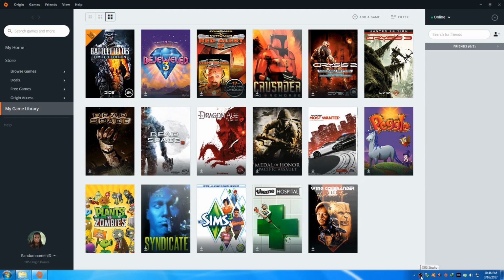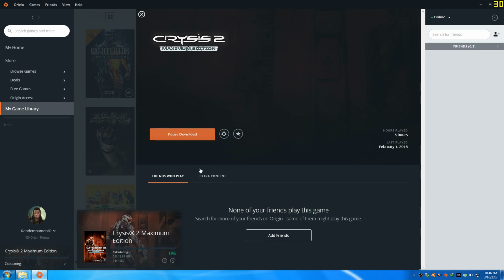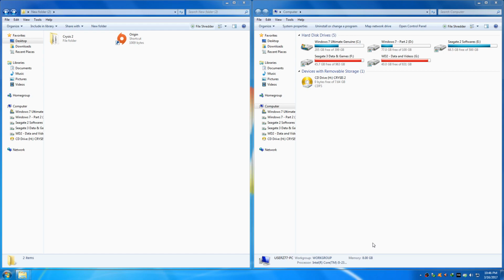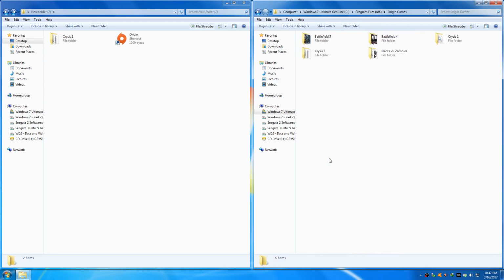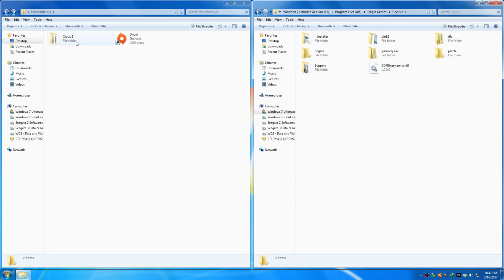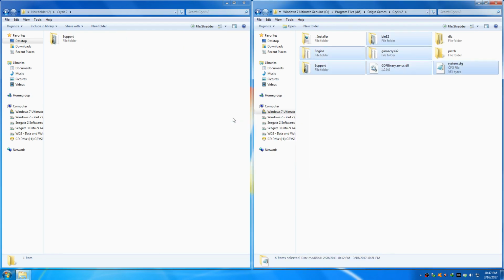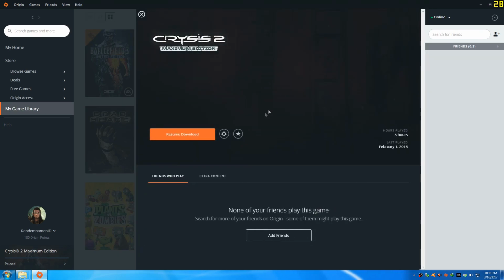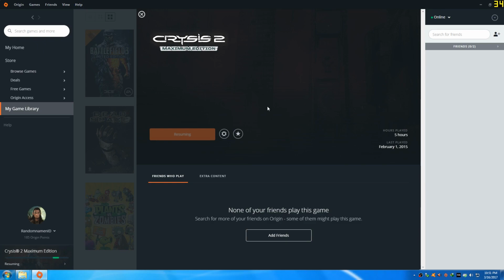Add games to Origin from your PC folder or disk without downloading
Tired of slow download speed and longer waiting times to install Origin games ?
Here is the solution. If you have game filed lying around on your PC or you have downloaded a game from internet using torrent or copied files from a freiends  PC, you can use those files to insert in installation folder and you will not have to download the full game. Only updates or sometimes nothing at all.
It will save the users a lot of bandwidth espacially on slow internet and also saves a lot of time.